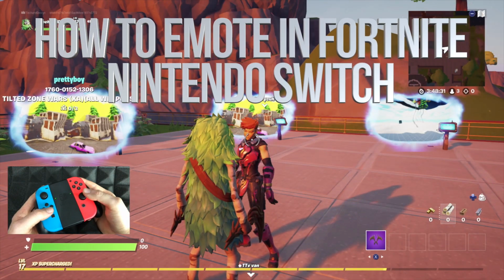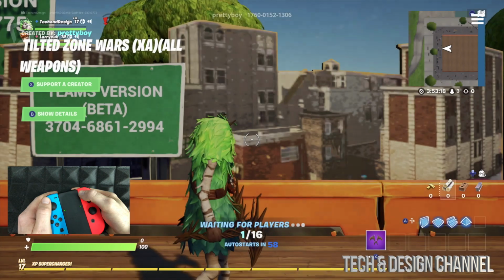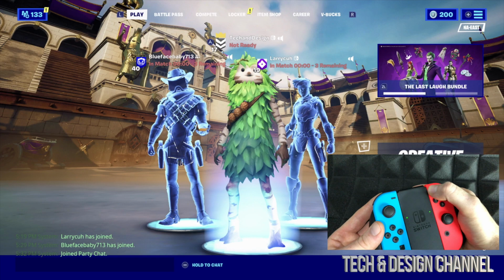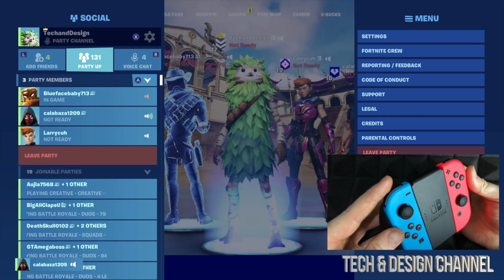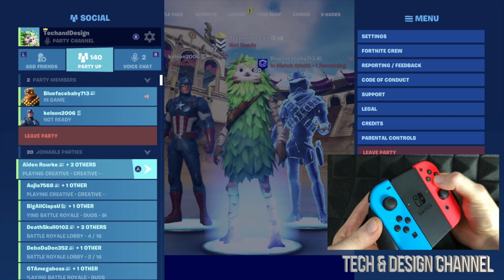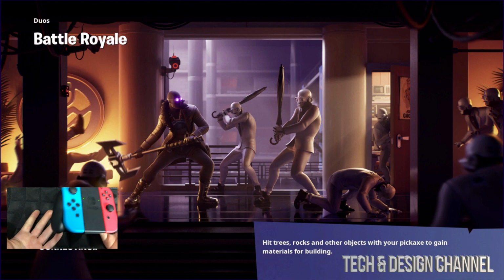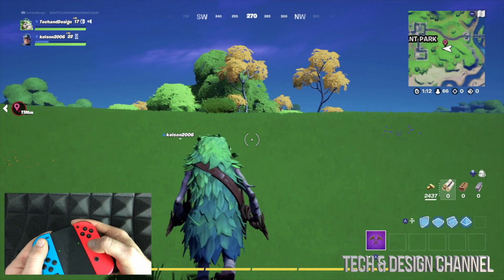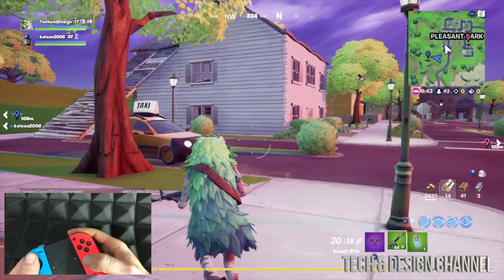How to Emote in Fortnite - Nintendo Switch | Fortnite Battle Royale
fortnite manual